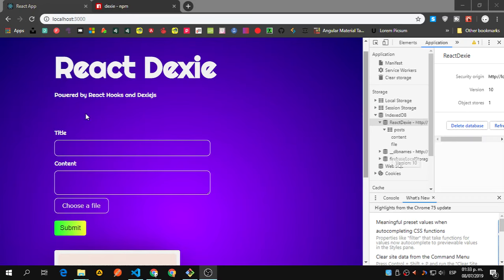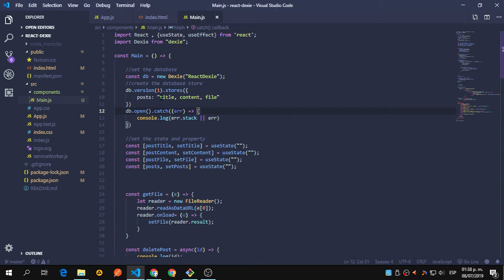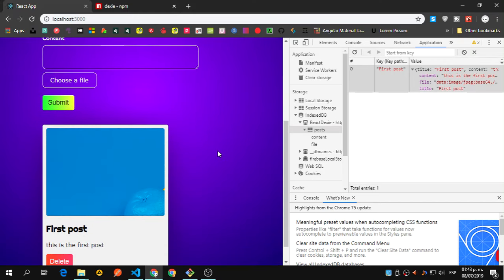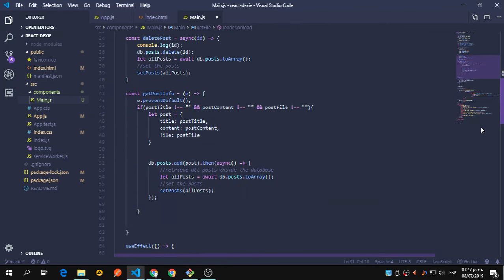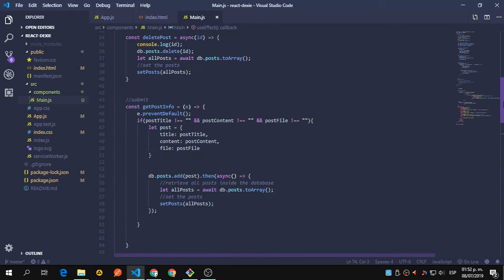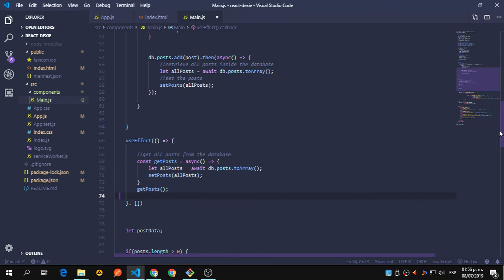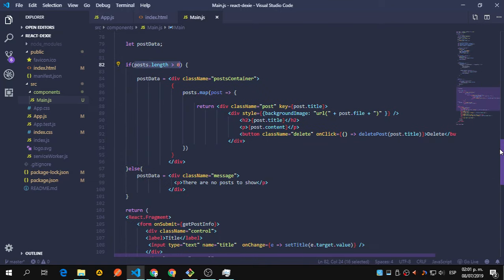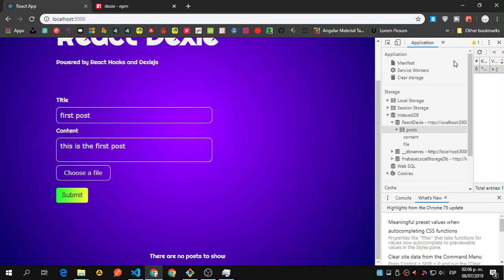Simple React Hooks & IndexedDB App (Dexie & File Uploading)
In this video you will see how to use Dexie with React and Hooks, but we will no only use text, we will use images and we will read them using the FileReader function to get the base64 encoded files to show in the view.